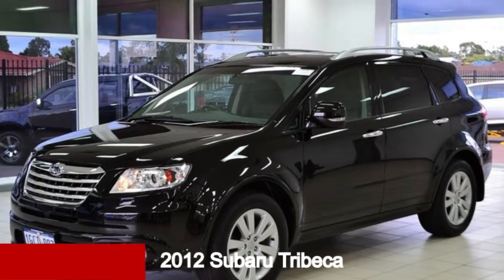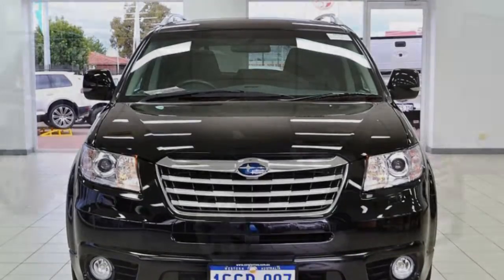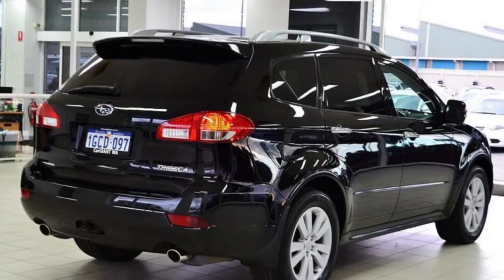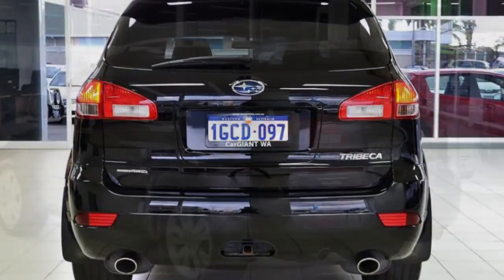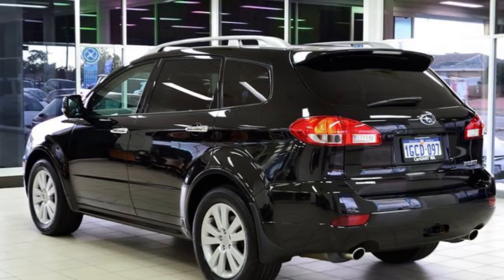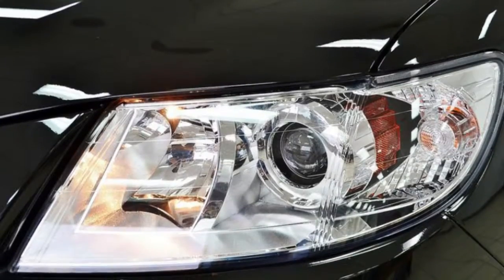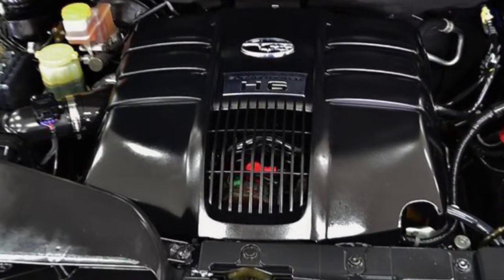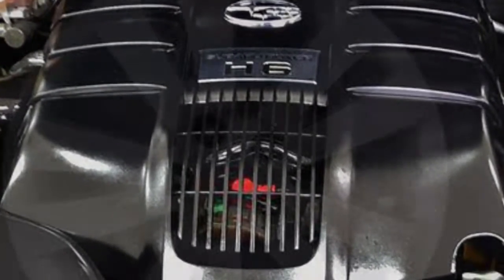2012 Subaru Tribeca MY12 3.6R Premium (7 Seat) Black 5 Speed Electronic Sportshift Wagon